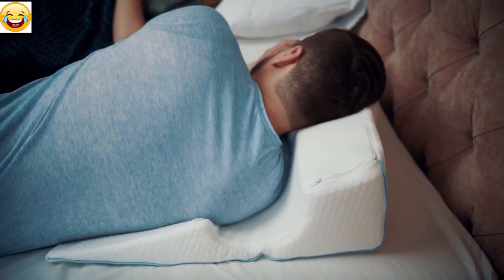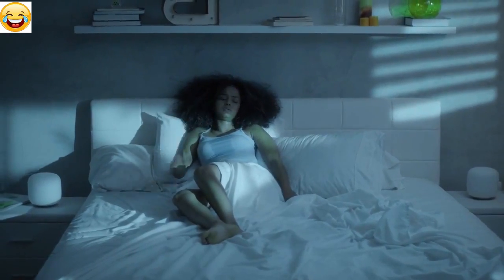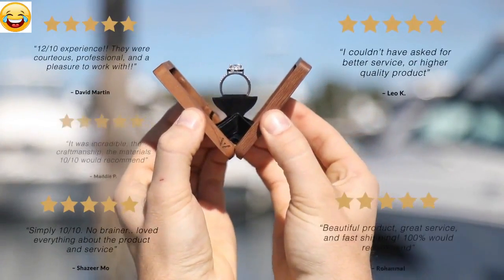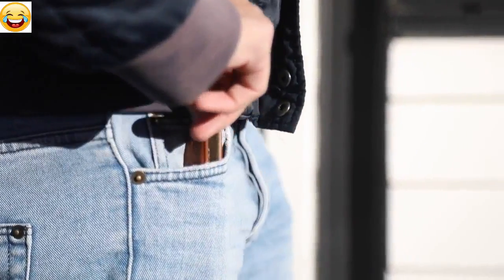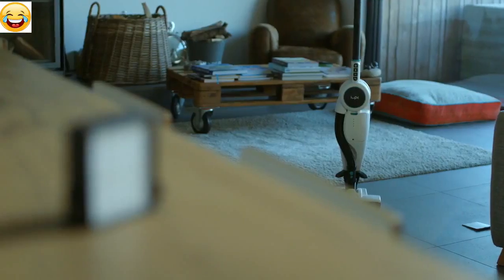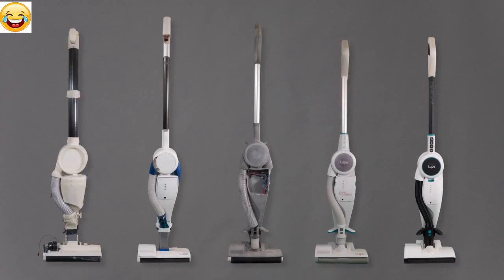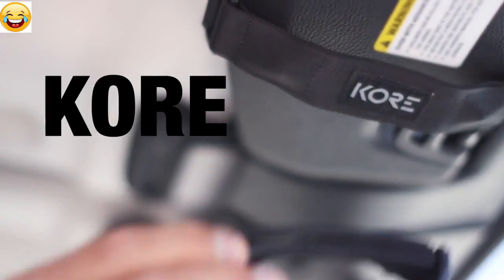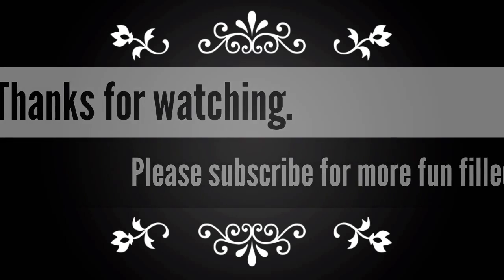5 Awesome futuristic Designs that will make your life Smart Part-03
These are the 5 awesome futuristic designs that will literally change your life to super cool and smart. Some of these are startups and need our support. Do check their websites to show your support. Thank you.
1, Comfy Night - the Best Orthopedic Pillows for Perfect Sleep by Comfy Night
2, Cooling Bed Technology, Fresh & 99% Anti-bacterial by Tom Sam
3, JIBBON  Worlds Best Key Organizer Made From Italian Leather by Jack Graham & Matthew Sherwen
4, Lupe Cordless Vacuum Cleaner. Powerful. Enduring. Flexible. by Lupe Technology
5, The Last Pair of Sunglasses you'll ever need. by Karl Kozak